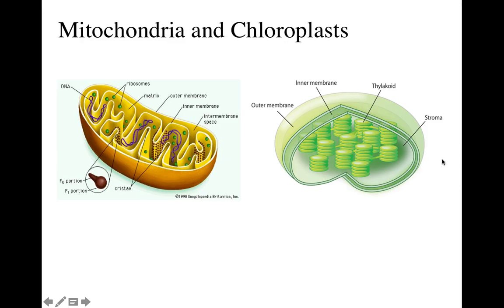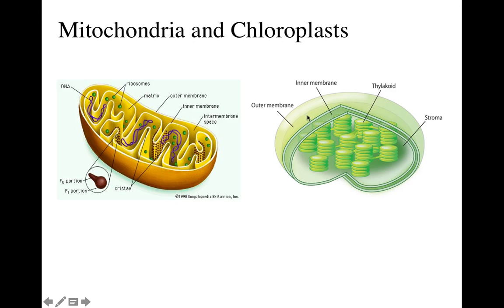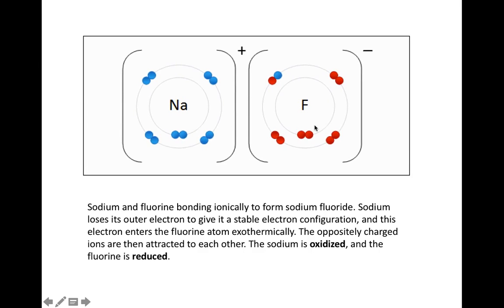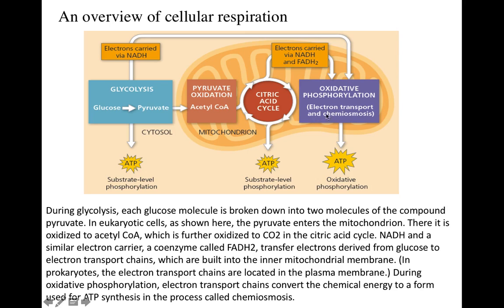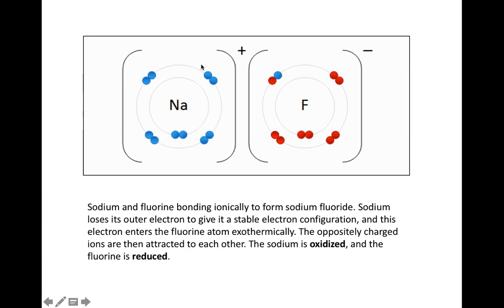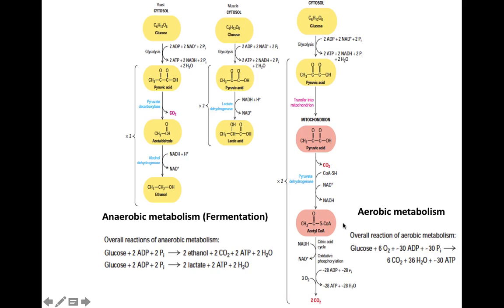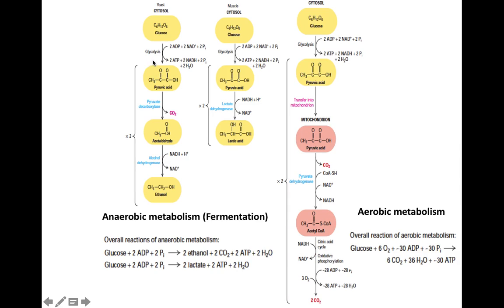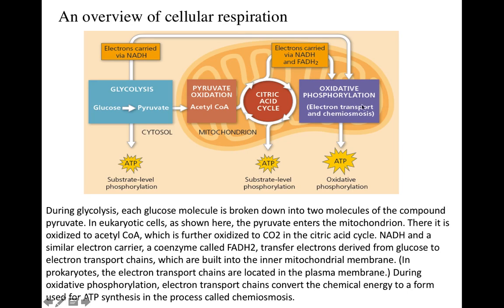Lecture 7 Mitochondria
The lecture talks about the origin of Mitochondria and ATP yield by them.